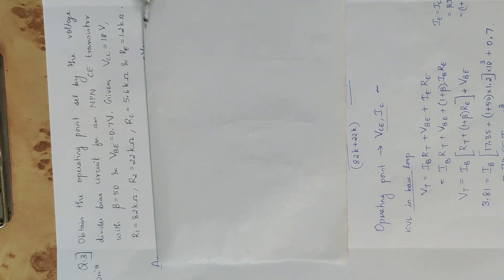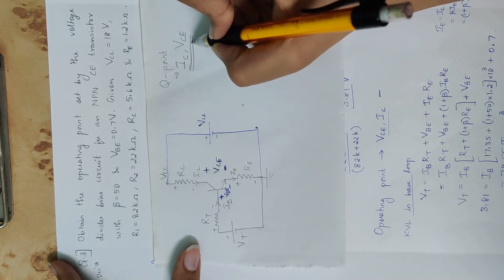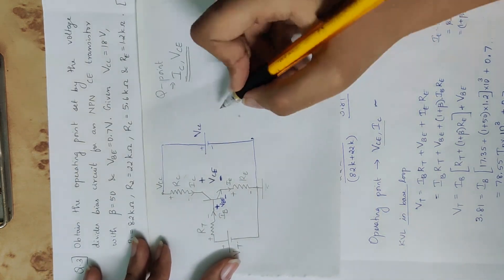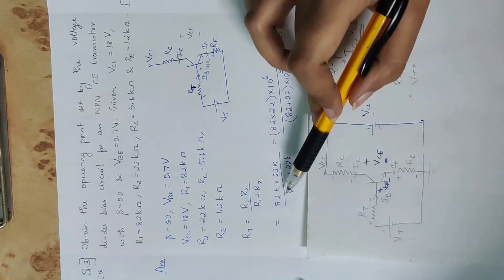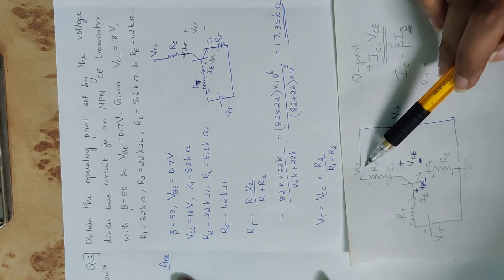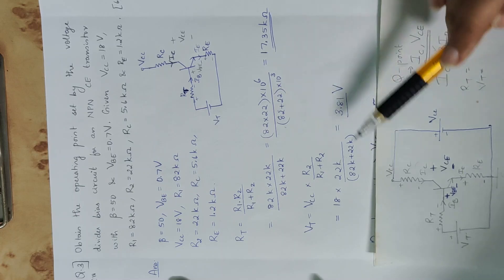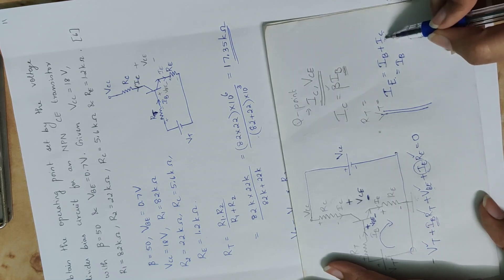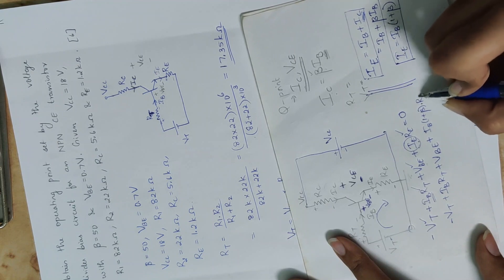17 Mod 1 AE Problem of Voltage divider bias circuit